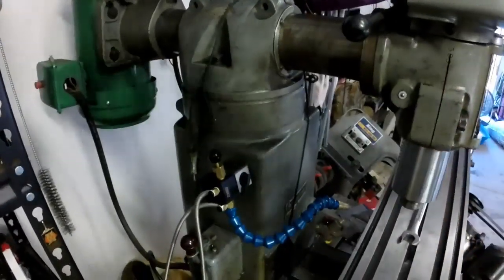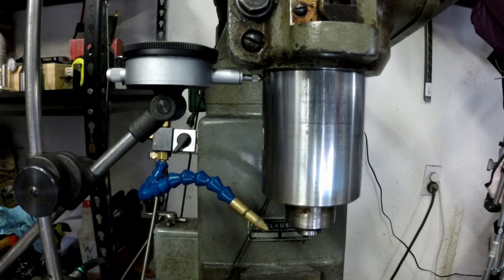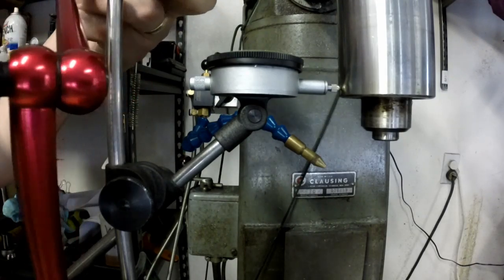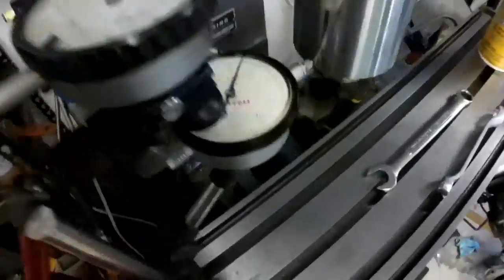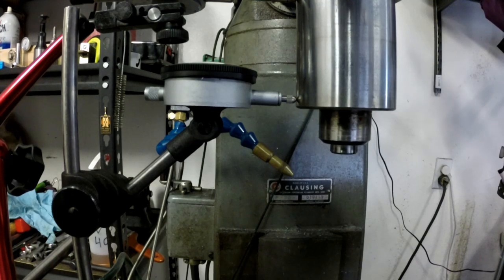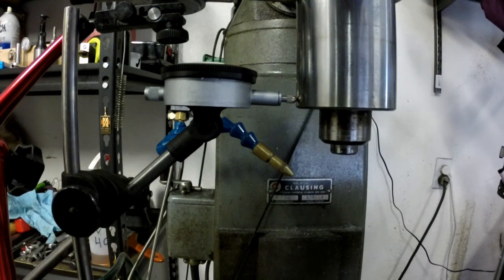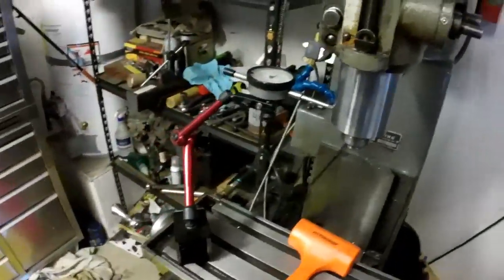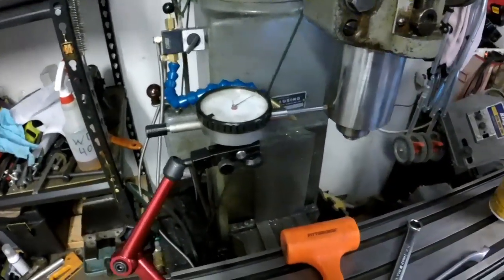Tramming a Mill (Quick tip #1)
In this video I show the double indicator method I use to tram my mill.  It is not a method I have ever seen before so I hope you all enjoy.